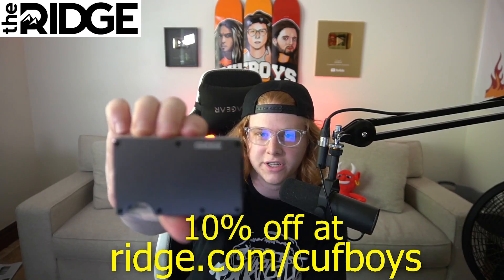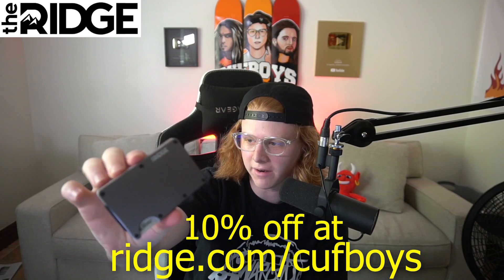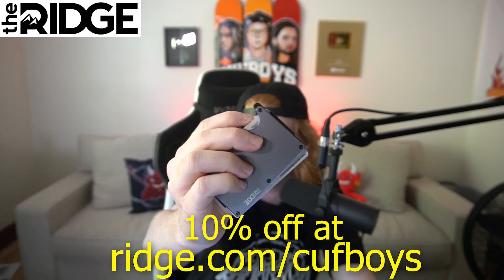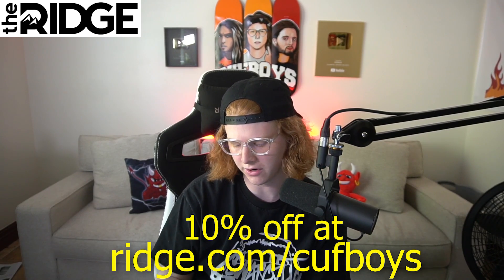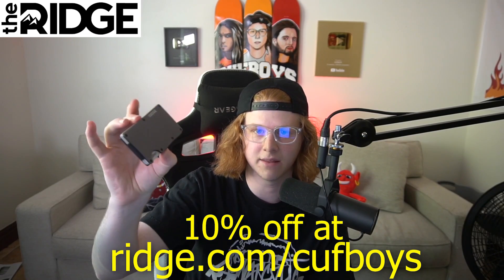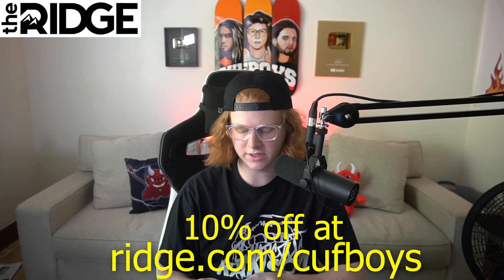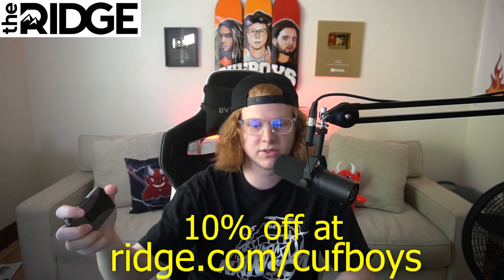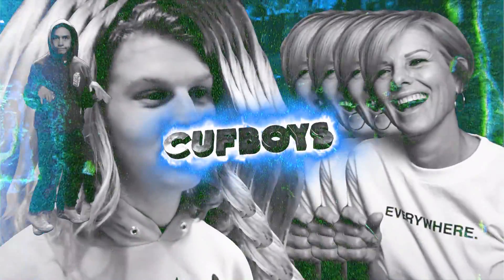Mom Reacts to NLE Choppa - Shotta Flow 5 (Dir.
**EMAIL FOR ALL BIZ INQUIRIES**